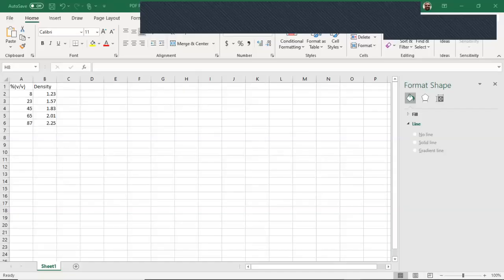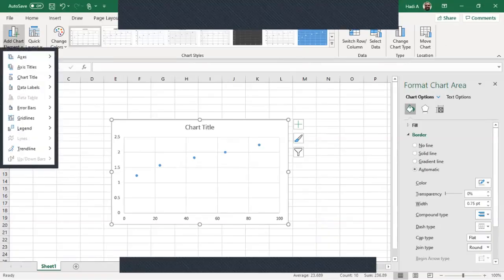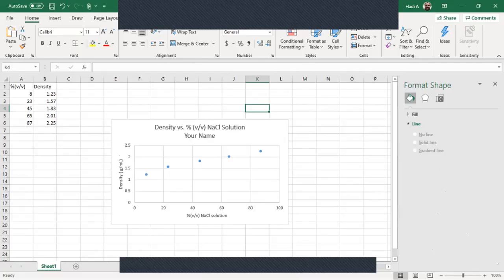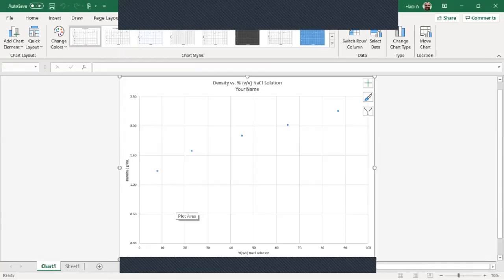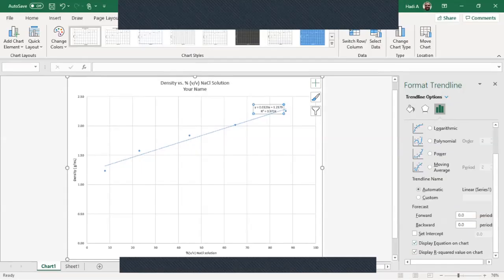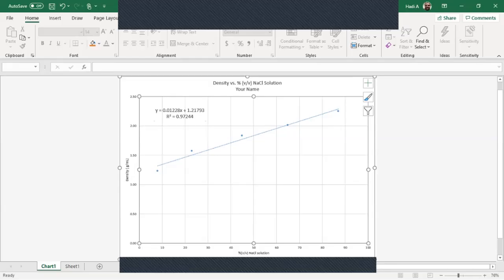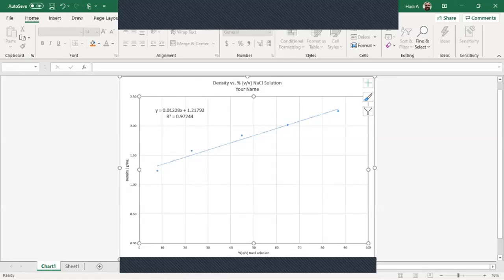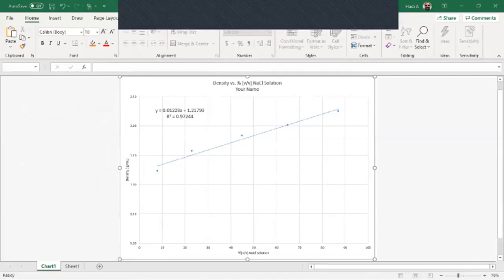How to use Excel to plot data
This video explains how to plot data using Excel. Covers how to select graph types, format axes, add chart title, and perform linear regression on data.